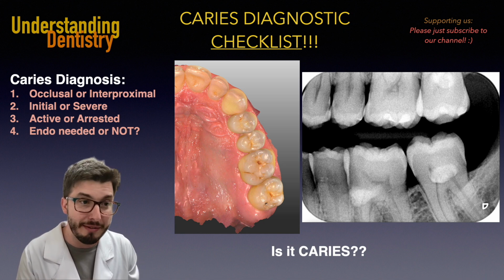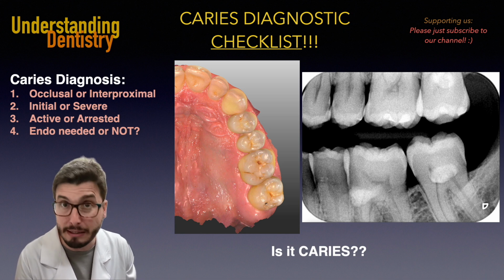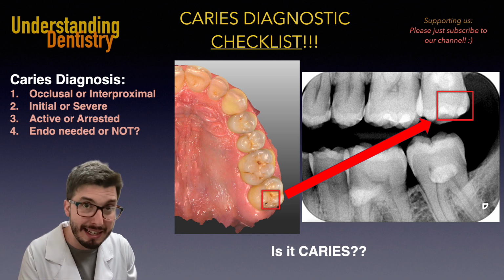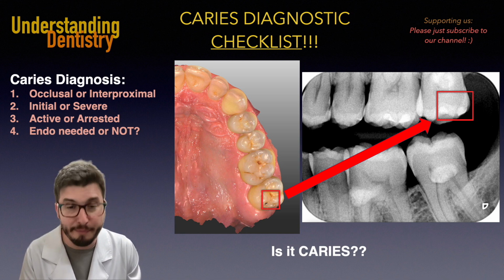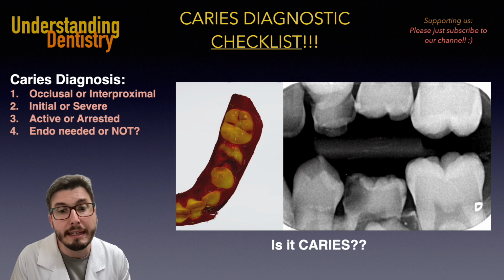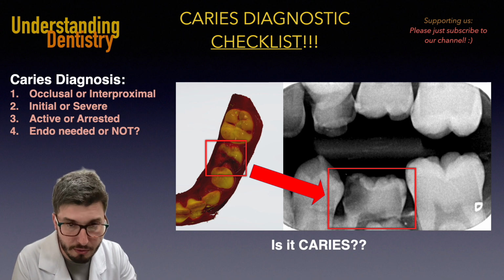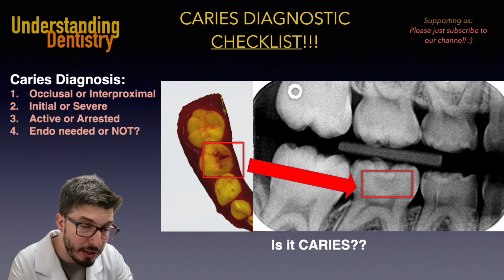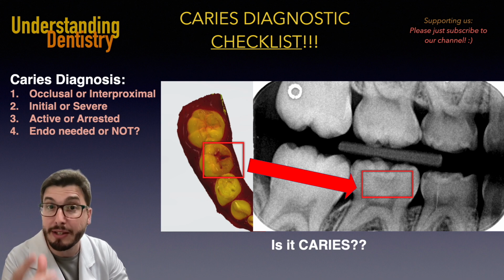STOP Missing CARIES Clinically!! (caries removal and restoration, dental caries lecture)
That is How you Detect CARIES!!  (caries removal and restoration, dental caries lecture)

Welcome to Understanding Dentistry. This video about the radiographic features of dental caries, as well as, detection of the need of cavity teeth treatment, with or without rot canal treatment, including caries in baby teeth and cavities in children's teeth. How to diagnose it on caries x rays before chemomechanical caries removal.